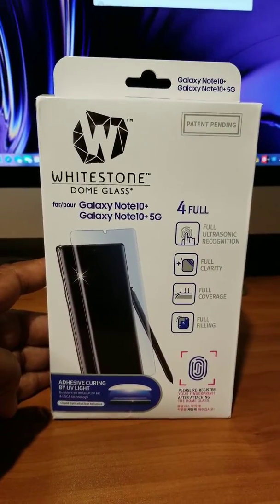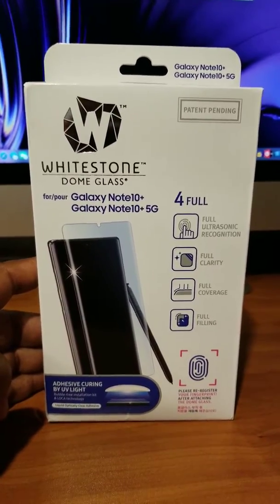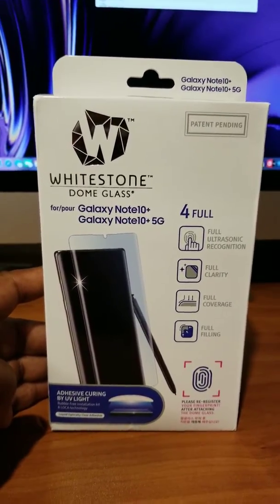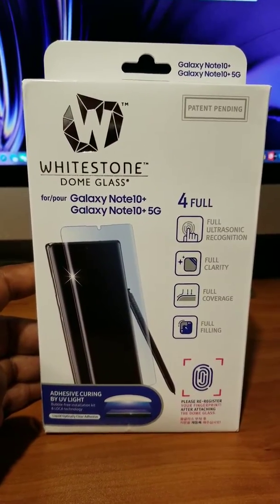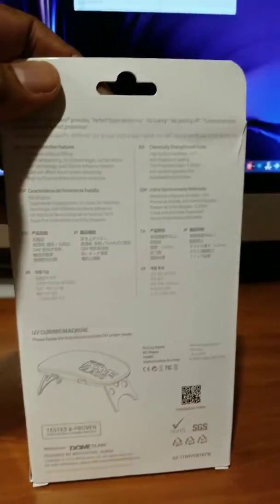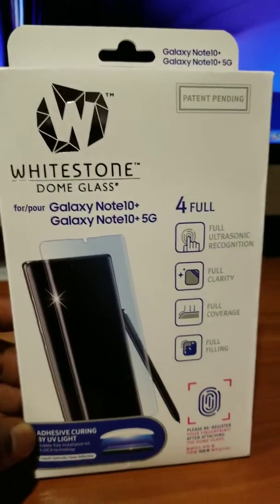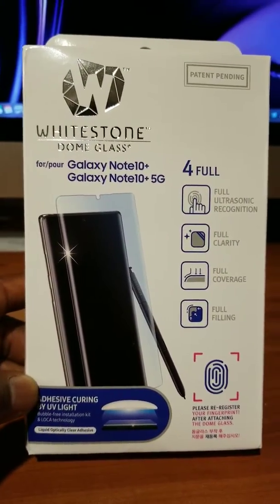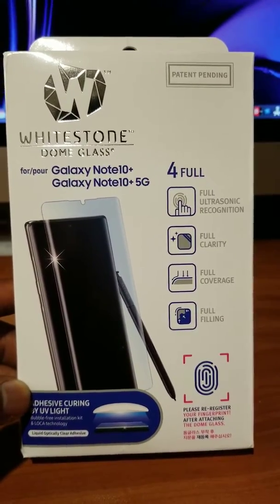A sneak preview of whitestone Dome Glass